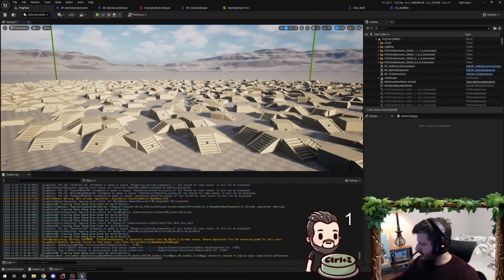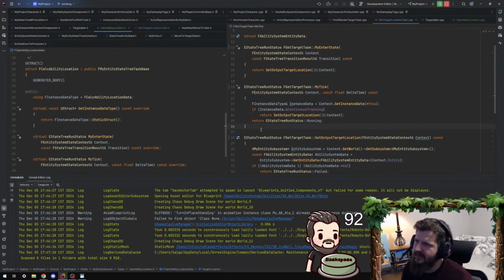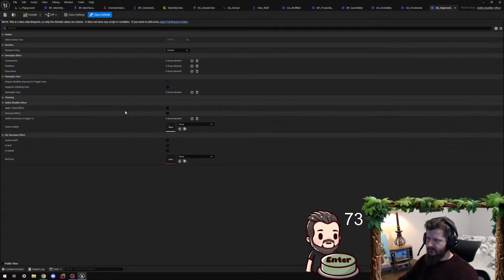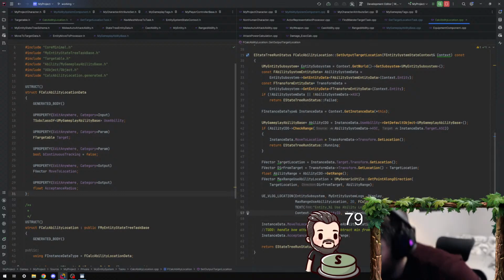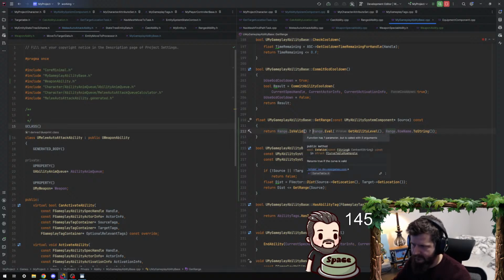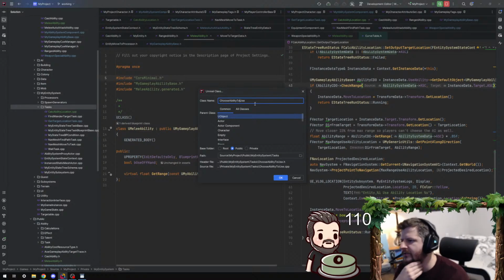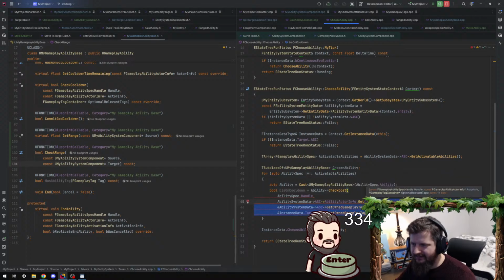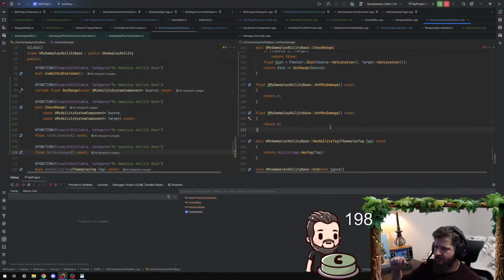[UE5] ECS Entity system state tree combat